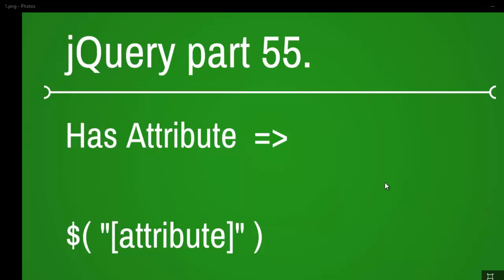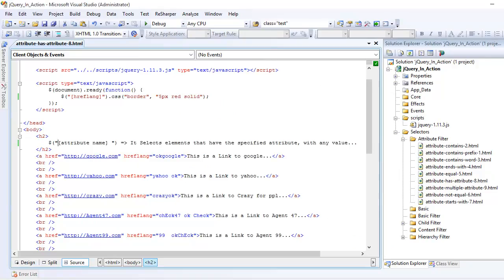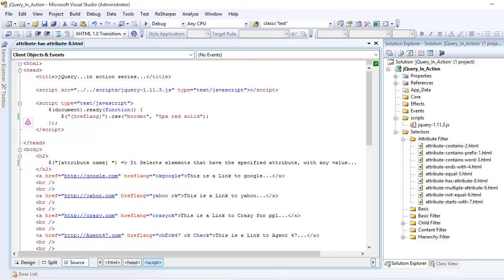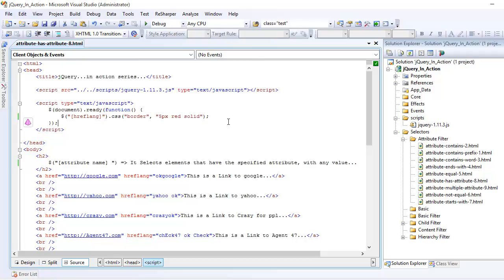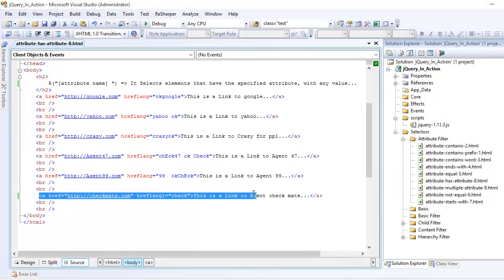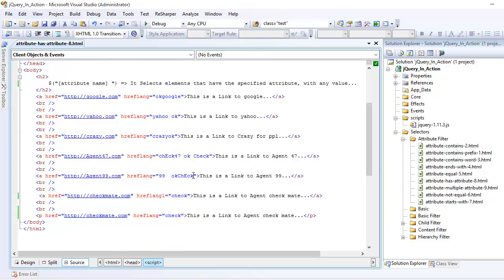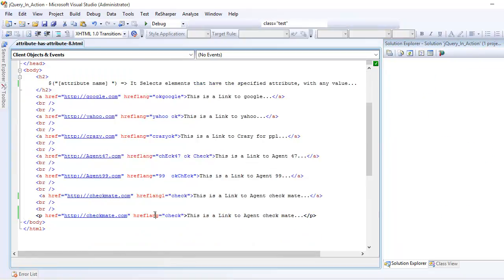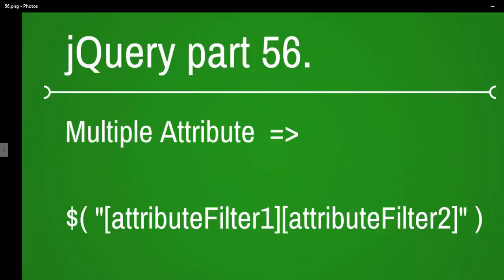jquery attribute selectors - Has Attribute filter - part 55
This video explains Has Attribute filter in jquery attribute selectors.

The Has Attribute filter will select the element based on the attribute name match. please note, no values are compared here.

Jquery only checks if any element has attribute which we are specifically looking for.

I will try cover all the possible attribute selector as much as possible. rest you can take it as a homework :-)

1. :containsPrefix       = Done
2. :contains                 = Done
3. :word                       = Done
4. :endswith                = Done
5. :equals                    = Done
6. :notequal                = Done
7. :startswith              = Done
8. :hasattribute          = Done
9. :multipleattribiute = Next

I need you to try these cases on your machine and also do try few crazy scenarios if you can.